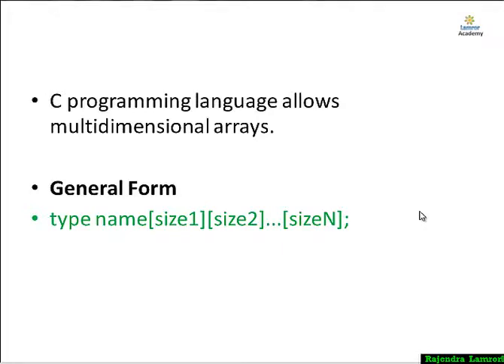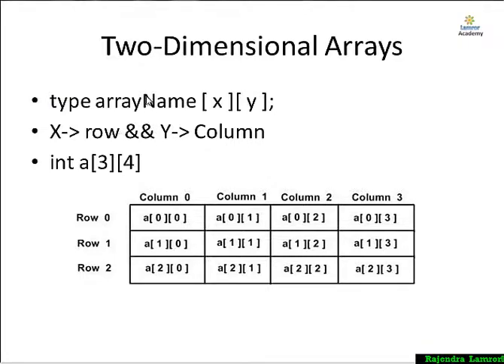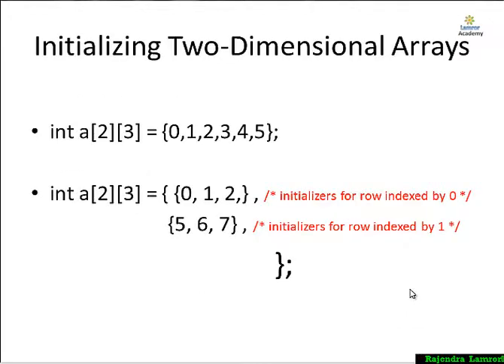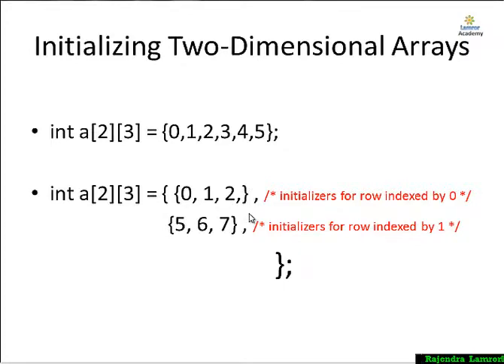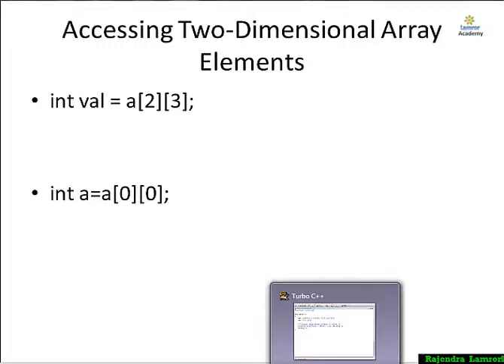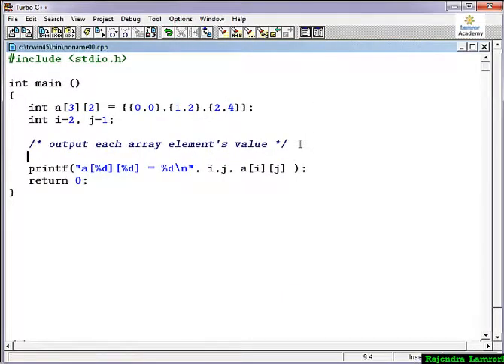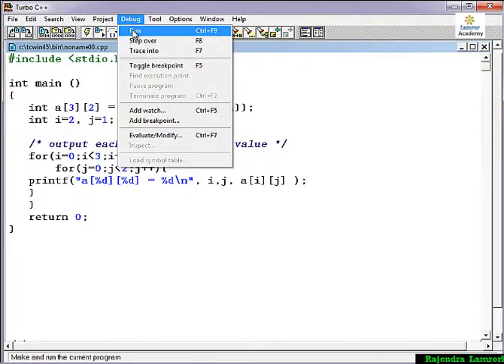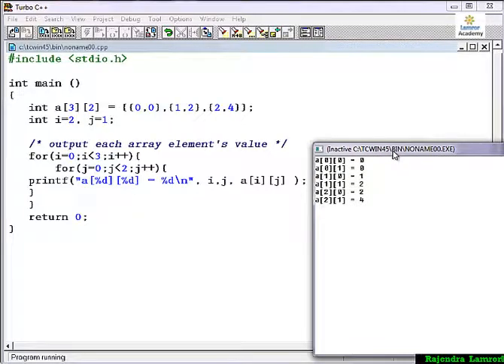C Tutorial 25: Multi Dimensional Array in C Programming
You will get there Question answer here..
 What is Multi Dimensional  in C Programming?
How to use Multi Dimensional in C Programming?
 2-dAmmay
Example of 2 d Arrray